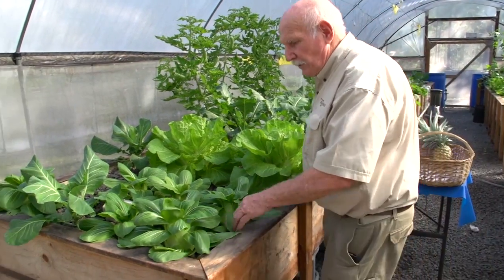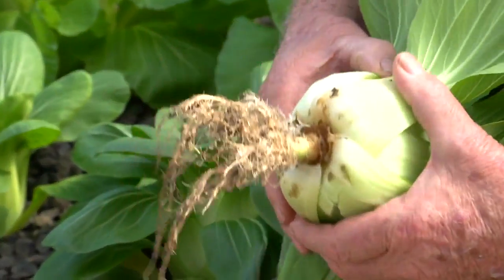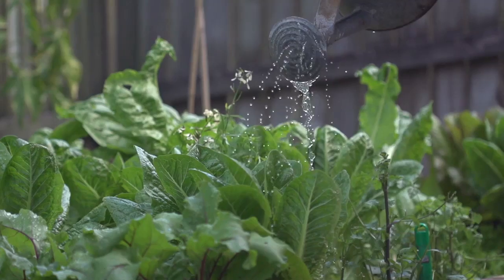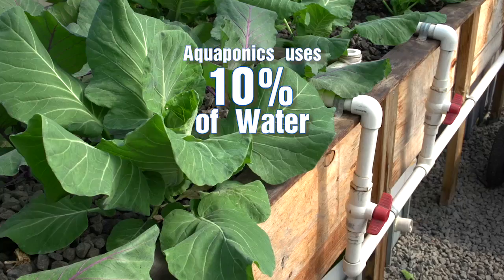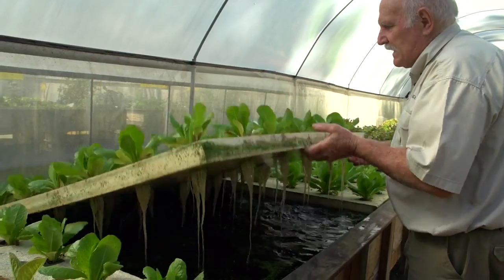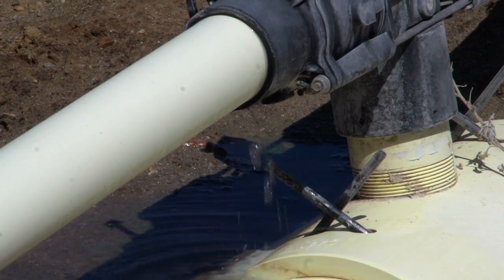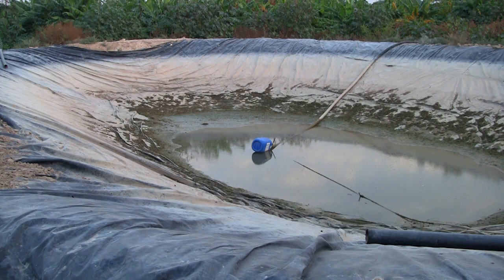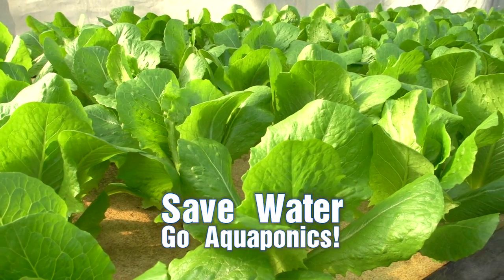Aquaponics: How Little Water Does it Use?